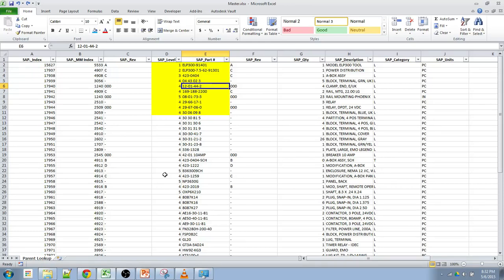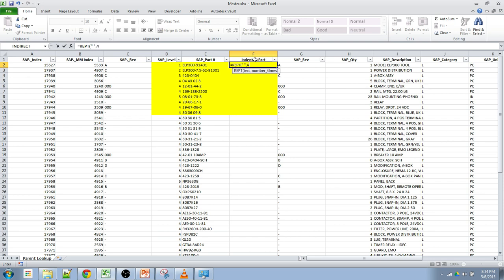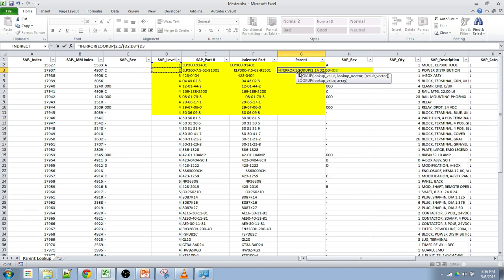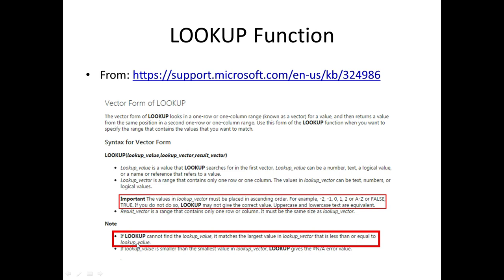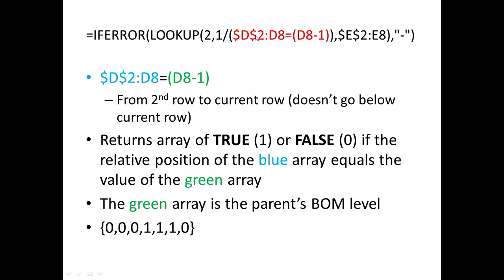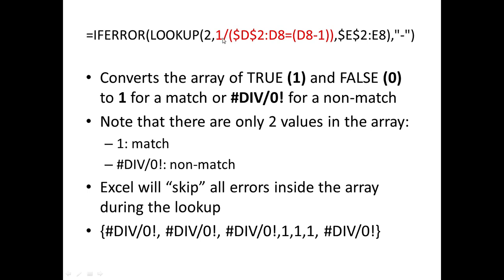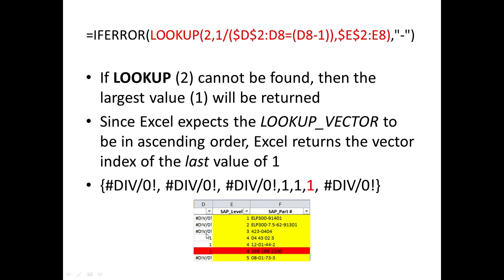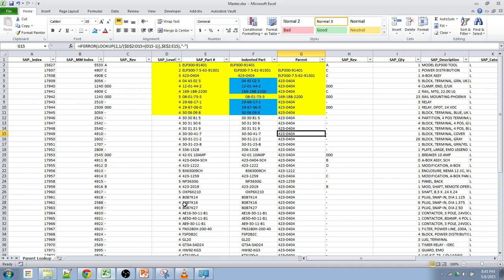Excel - BOM: Determine Parent Part from a Structured List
Using REPT & LOOKUP, this is part of the Advanced Excel training series which goes over how to format a Bill of Materials that is being uploaded to an ERP system (an LSMW for SAP in this case).  The formatting includes adding indentations to the part number (REPT function) and also indicating the closest parent by searching a column from bottom to top (LOOKUP).

The LOOKUP is a useful trick for searching from bottom to top rather than the typical VLOOKUP which searches from top to bottom.